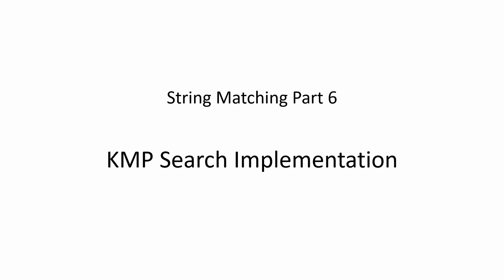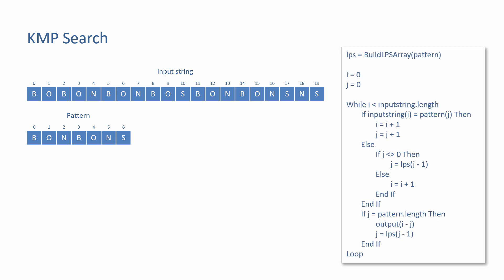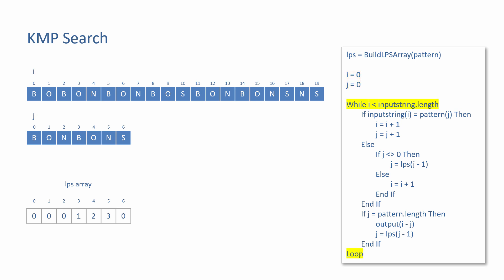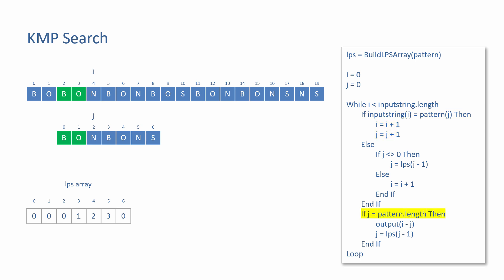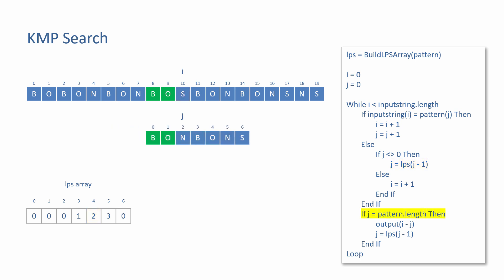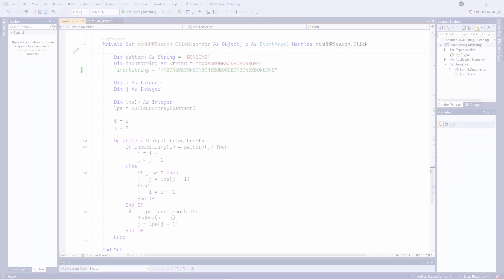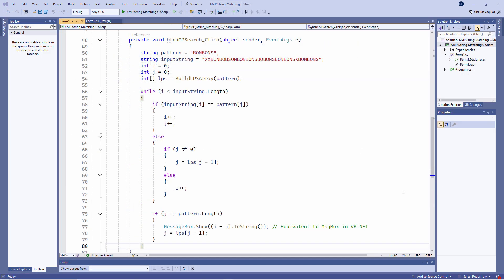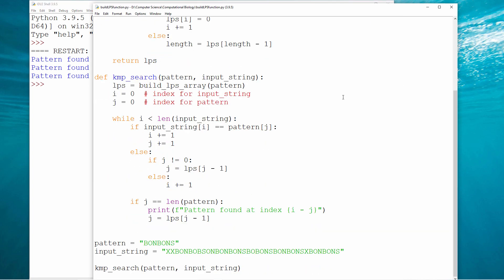String Matching 6. KMP Search Implementation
This is the sixth in a series of computer science lessons about string matching algorithms and how to implement them. String matching is not just about text processing, it has applications in the fields of artificial intelligence, cybersecurity and computational biology, to name but a few.  String matching algorithms include the naive algorithm, KMP, Boyer Moore and Rabin Karp.

Some of these are particularly suited to specialist applications like DNA sequencing, data mining and network intrusion detection systems.

In this lesson you’ll learn how to write a program to implement a complete KMP search.  A pseudocode version of program is visualised with an example first, and then demonstrated in VB.NET, C# and Python.

In the previous lessons you learned how the KMP algorithm works, and why it is so much better than the naïve, brut force, approach. You also learned how to implement the pattern preprocessing phase of the KMP algorithm.  You’re advised to familiarise yourself with the content of the previous lessons before continuing.  It is also assumed that you already have some programming experience.

Chapters:
00:00 Introduction
00:48 Example Input string and pattern
00:56 Pseudocode step through and visualisation
05:48 VB.NET code for a KMP search
06:58 C# code for a KMP search
07:28 Python code for a KMP search